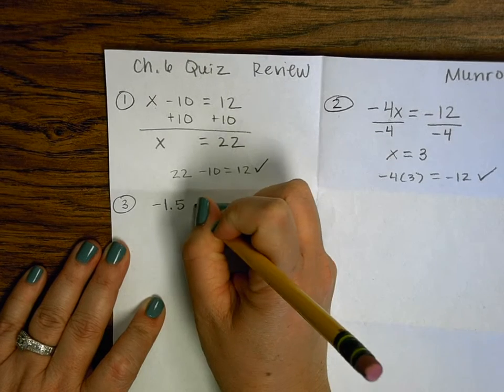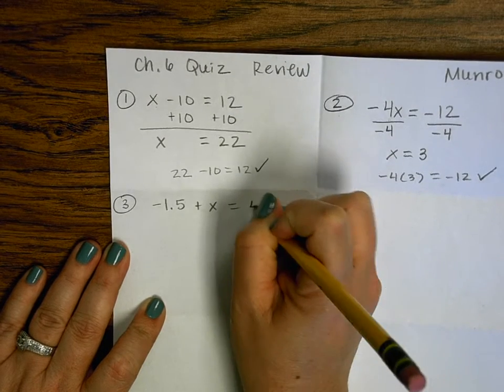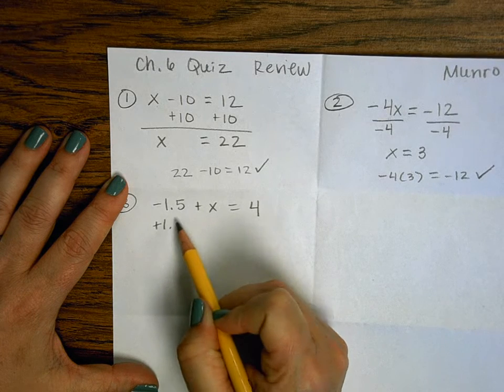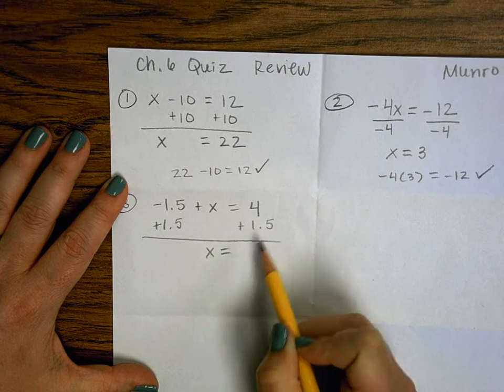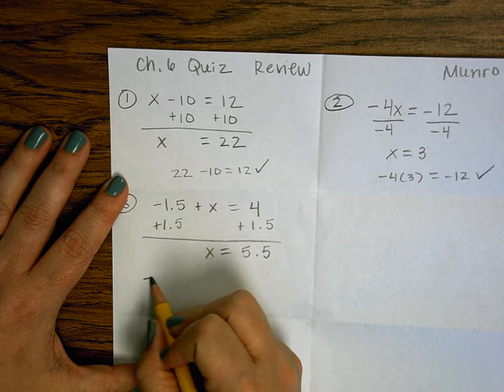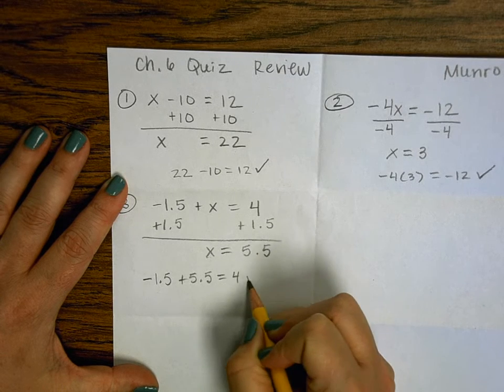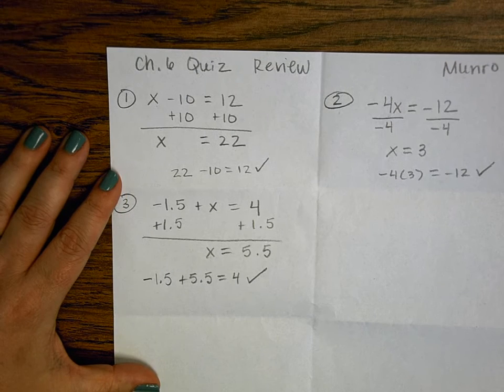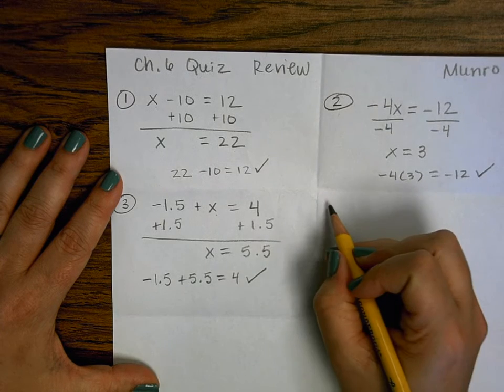Math 7 Ch 6 Quiz Review